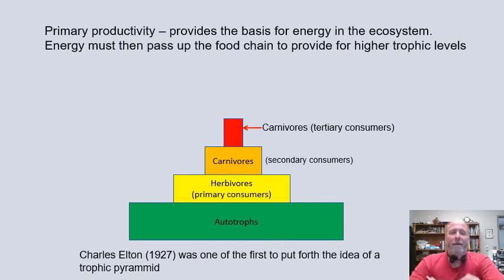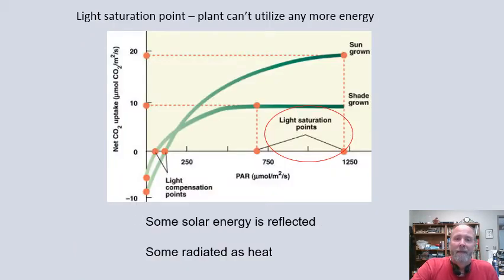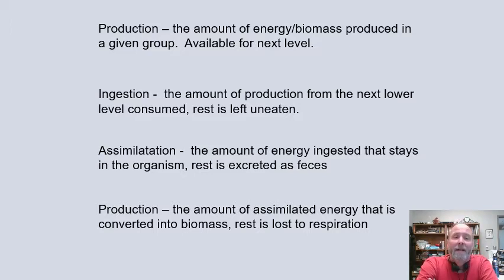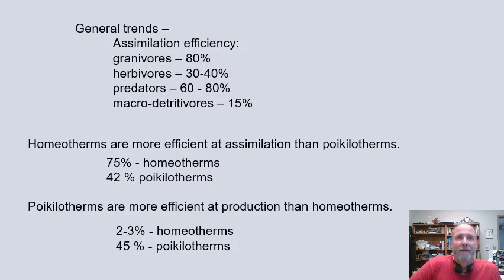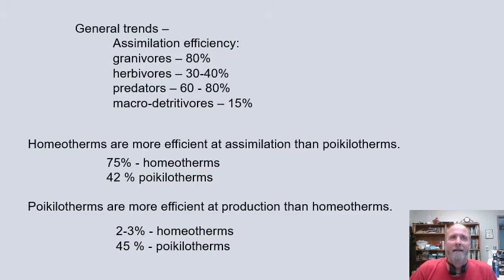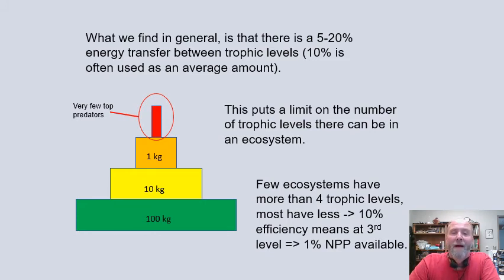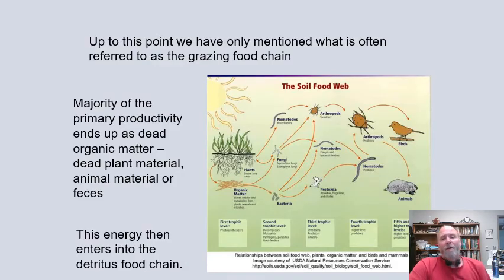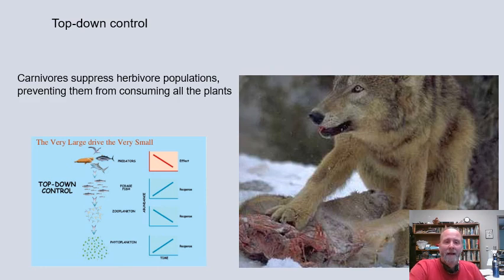Trophic levels pt2